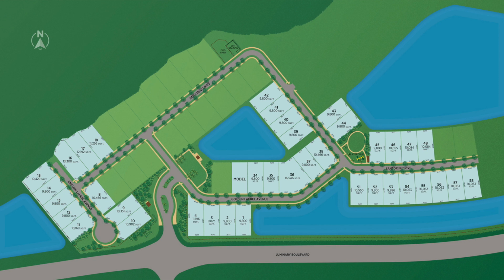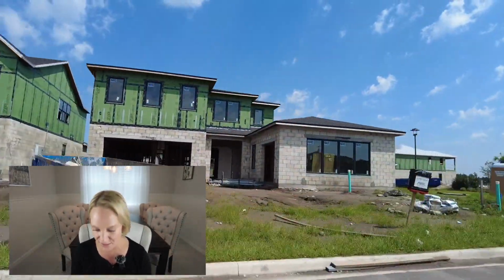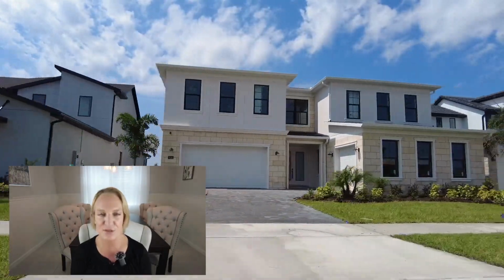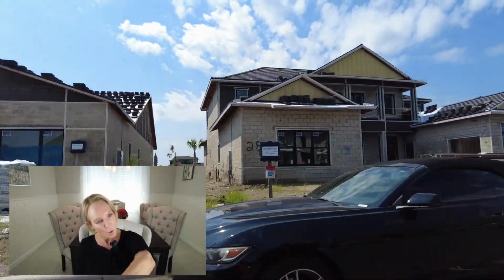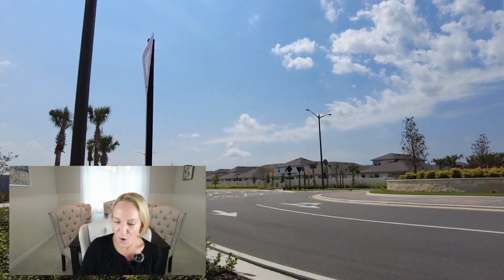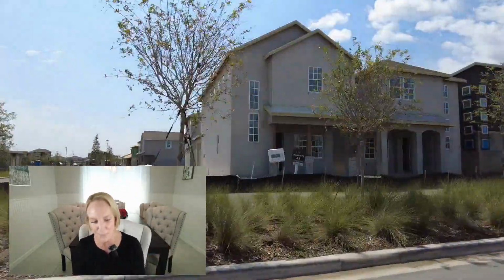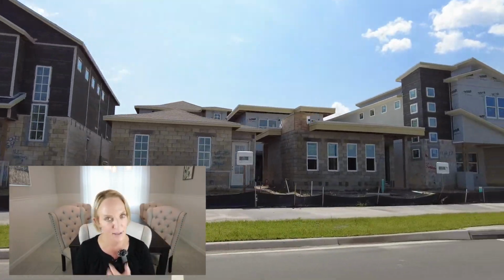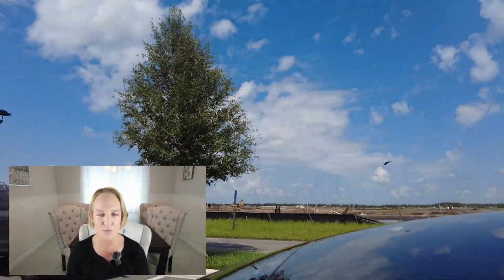Toll Brothers Laurel Pointe in Lake Nona Update 2023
Toll Brothers Laurel Pointe in Lake Nona Update. On this video we will be updating you on the progress of Laurel Pointe as well as Summerdale Park. On this channel we do videos every single week of what it is like to live or invest here in Orlando or Florida in general - are you thinking of moving to or relocating to Orlando or Florida and wondering what is it like to live in Orlando or Florida now?

From the local politics to COVID-19 to the weather this video goes in depth to talk all about what its like to live in Orlando Florida now!

📲 We have so many people contacting us who are moving here to Orlando Florida and we ABSOLUTELY love it! Honestly if you are moving or relocating here to Orlando or the surrounding cities,  we can make that transition so much easier on you!!

FGlobal Florida Realty
June Kranich